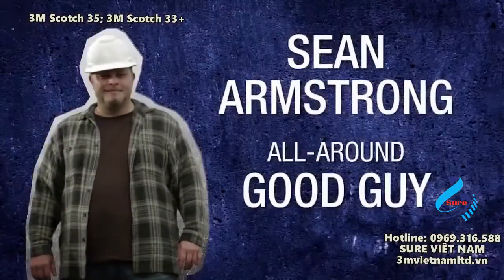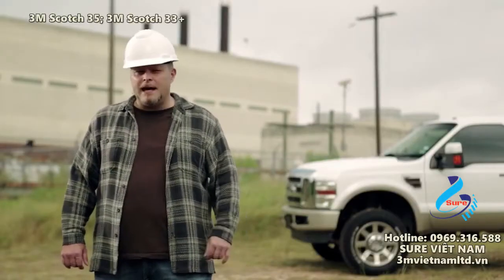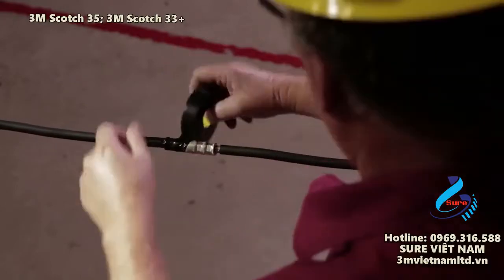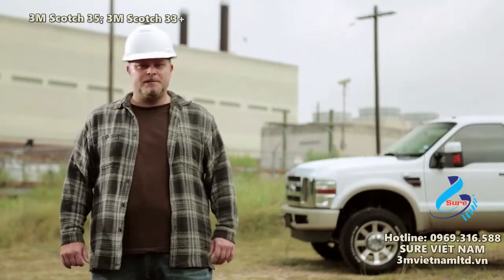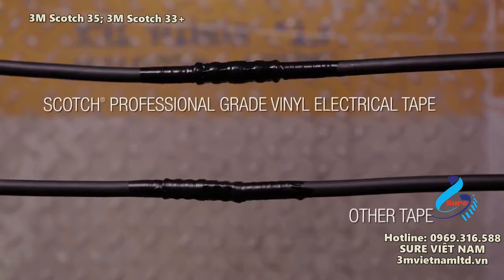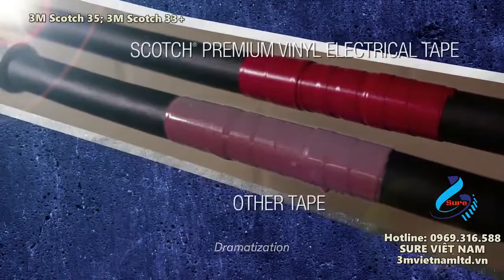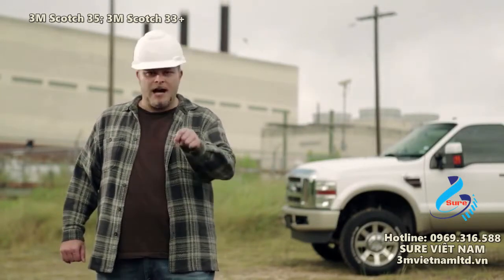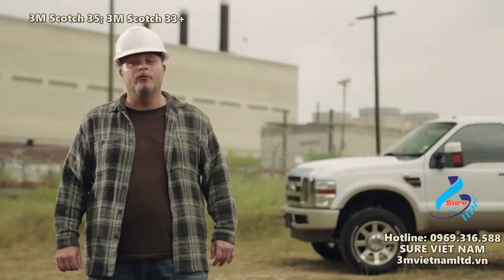Băng dính điện Vinyl 3M Scotch 35 và 3M Scotch 33+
Băng dính điện Vinyl 3M Scotch 35 và 3M Scotch 33+ cách điện, chống cháy lan, bó quấn dây...
SURE VIỆT NAM
21 Ngõ 251 Nguyễn Khang, Yên Hòa, Cầu Giấy, Hà Nội